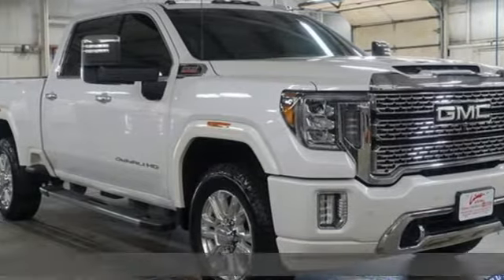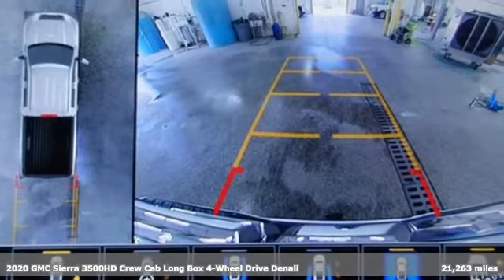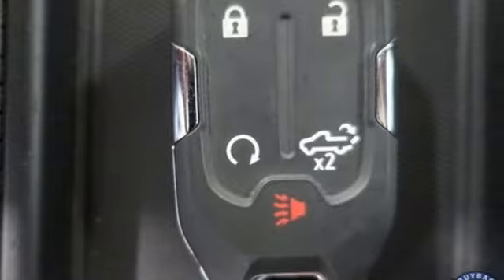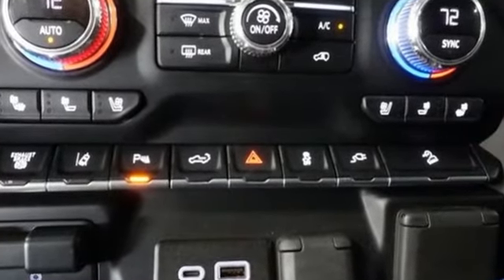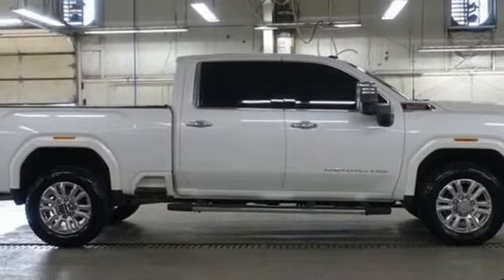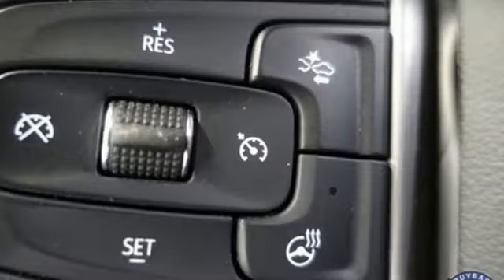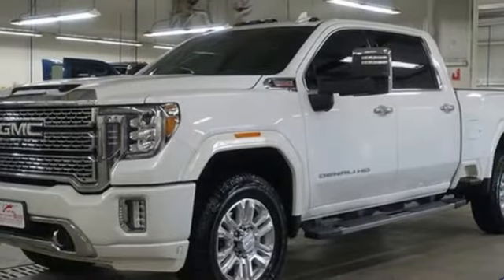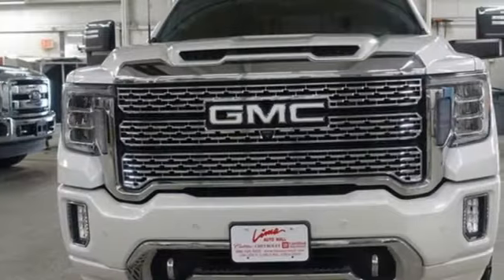Used 2020 GMC Sierra 3500HD Lima OH Dayton, OH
Year: 2020
Make: GMC
Model: Sierra 3500HD
Trim: Denali
Engine: Duramax 6.6L V8 Turbodiesel
Transmission: 10-Speed Automatic
Color: White
Interior: Jet Black
Mileage: 21263
Stock #: 52331Z
VIN: 1GT49WEYXLF152331
White Frost Tricoat 2020 GMC Sierra 3500HD Denali 4WD 10-Speed Automatic Duramax 6.6L V8 Turbodiesel IntelliLink Touch Screen Infotainment System w/Navigation, Running Boards, Remote Start, Power Sunroof, Heated and Cooled Leather Seats, Bose Audio, Bluetooth, Backup Camera, Trailer Brake Controller, Universal Home Remote, Heads Up Display, Hard Tonneau Cover, Jet Black w/Perforated Leather-Appointed Front Seat Trim.brbrOdometer is 15505 miles below market average!brbrbrFamily owned and operated since 1918 , Lima Cadillac is a quality oriented, full service automotive dealership that prides itself on creating a positive atmosphere for all of our customers and employees based on trust, respect, honesty, and integrity. If at any time you have a question, please do not hesitate to contact a Lima Cadillac professional online or give us a call at ! Please note the advertised price does not include sales tax, vehicle registration fees, other fees required by law, finance charges and any documentation charges. Dealership not responsible for equipment inaccuracies.

Address:
2200 N Cable Rd